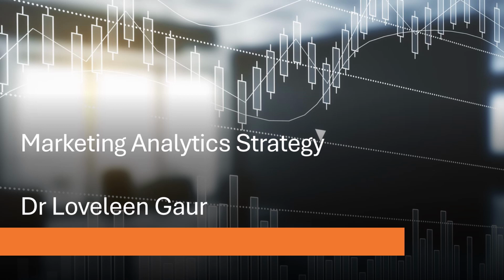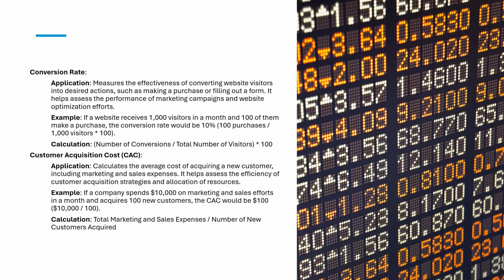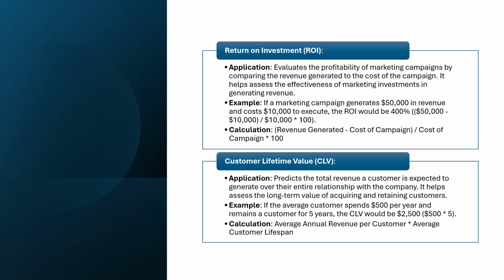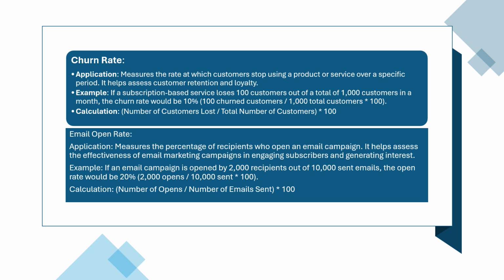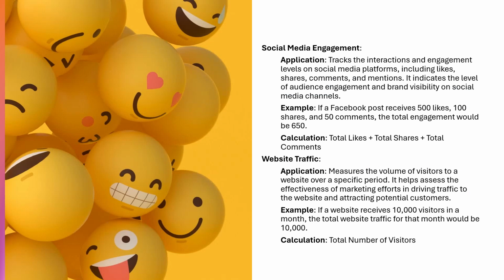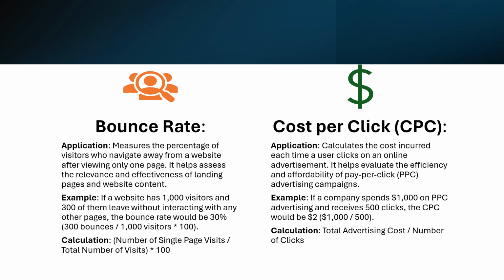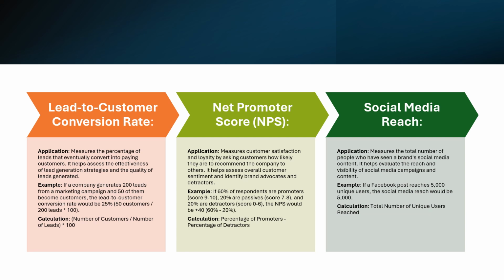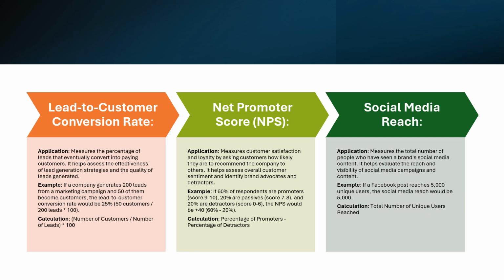Deciphering Data: Unleashing Marketing Analytics Strategy(Part 2) 📊maketinganalytics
In our Marketing Analytics Strategy series, we explore all KPIs. KPIs, or Key Performance Indicators, are measurable values that gauge how effectively a company achieves its objectives. They guide strategic decisions. 🎯

In marketing, KPIs include conversion rate, customer acquisition cost (CAC), customer lifetime value (CLV), website traffic, social media engagement, and email open rates. These metrics inform data-driven decisions, optimizing strategies. 📈

Ultimately, KPIs act as benchmarks for measuring progress and offer insights into business effectiveness. 🚀

Marketing Analytics KPI
Key Performance Indicators
Marketing Analytics Strategy
Marketing Analytics Key Performance Indicators